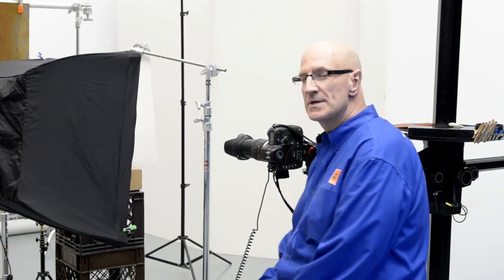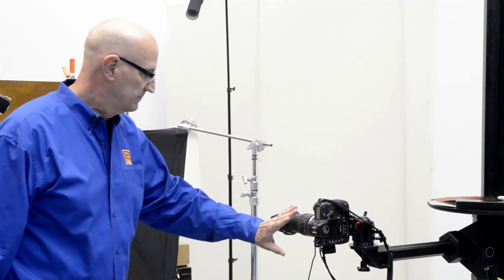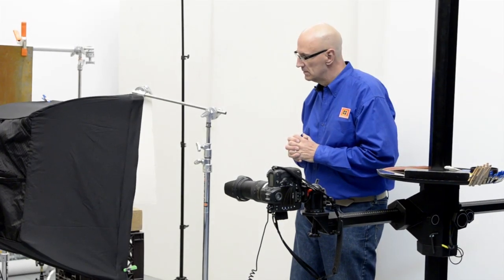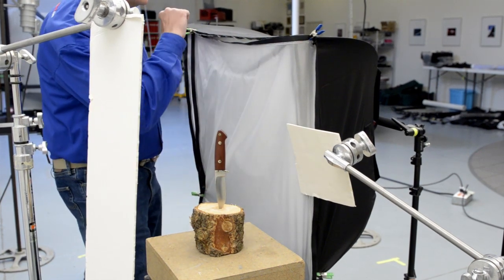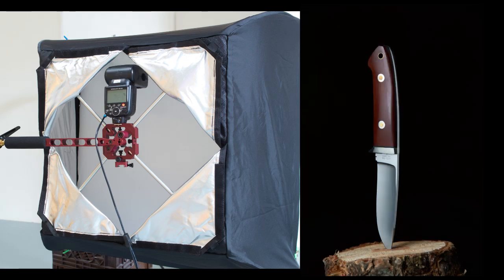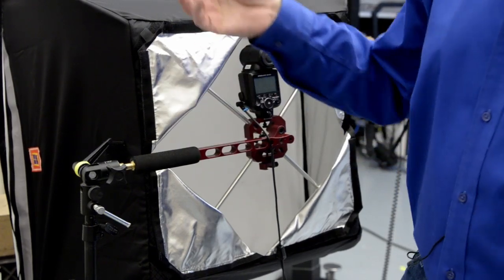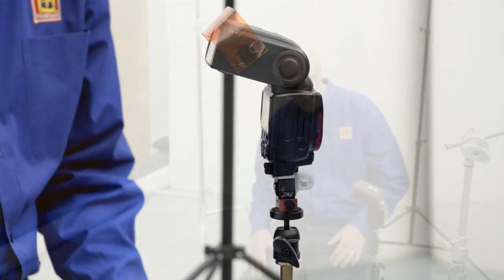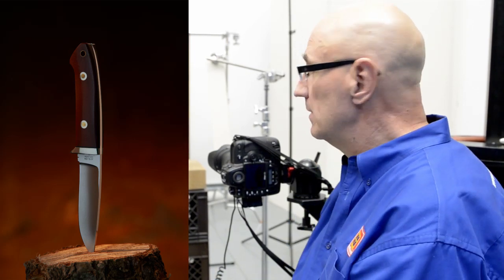How to light a product with Speedlights and a FourSquare™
Paul describes in detail the ins and outs of lighting a product shot of a knife with speed lights. He uses a FourSquare softbox with only one flash inside and a three more outside for edge, back, and side light.

for the lighting diagram.